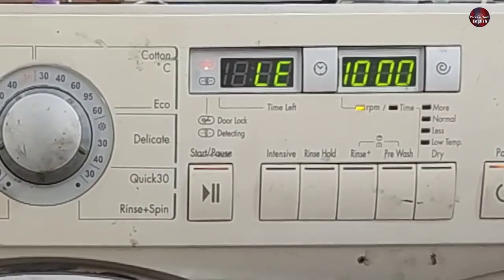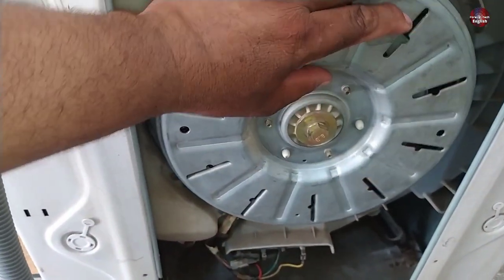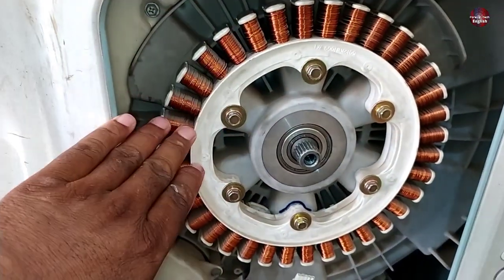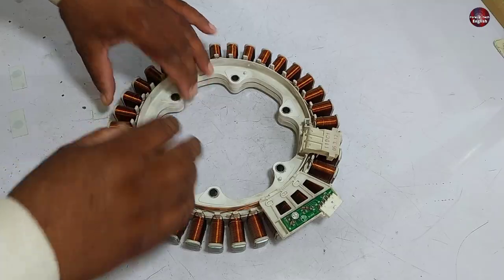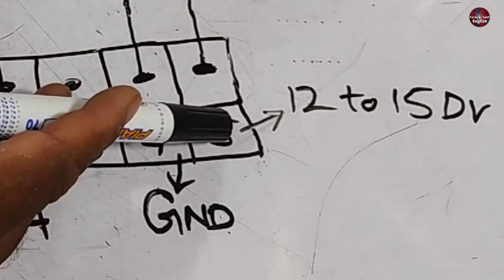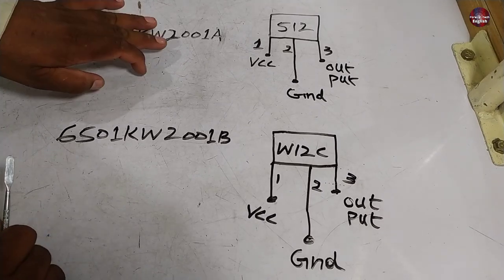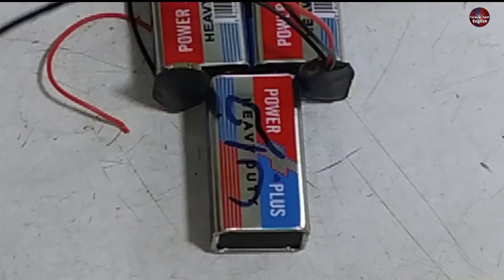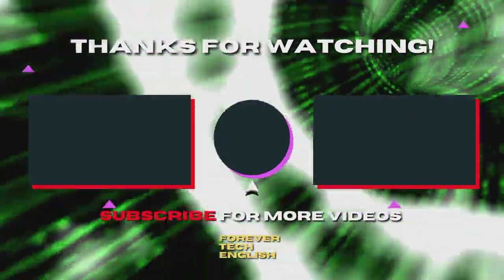Fix LE Error Code In LG Washing Machine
Looking for a quick and easy fix for your LG washer's dreaded "LE" error code? Look no further! In this must-watch video, we'll show you how to repair your LG washer and get it back up and running quickly. Our expert tips and step-by-step instructions will guide you through the process, making it easy to fix the issue independently without needing costly repair service. Don't let an "LE" error code ruin your day - watch our video now and discover the simple solution that will have your washer working like new again!

Multimeters
Thermal Camera
Soldering Wires
10Pcs 2mm XZZ-2015 Desoldering ➡️
0.8mm/1.0mm 50g Lead Free Solder➡️
0.6/0.8mm 50g/100g Lead Free Solder➡️
200g 500g Tin Wire Soldering Wire ➡️
8g 50g Per Roll High Purity Soldering Wire➡️
250m/roll 30AWG UL1423 Insulation Cable Copper➡️
Soldering stations
Desoldering pumps
110V/220V Electric Tin Suction Sucker Pen ➡️